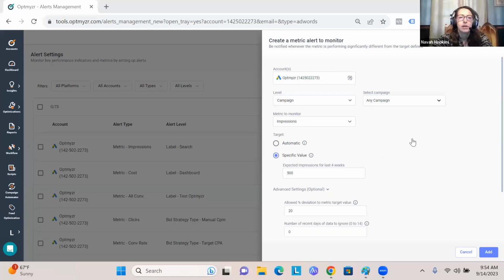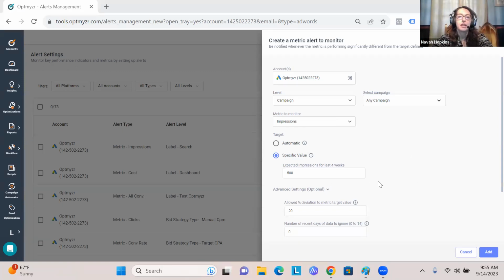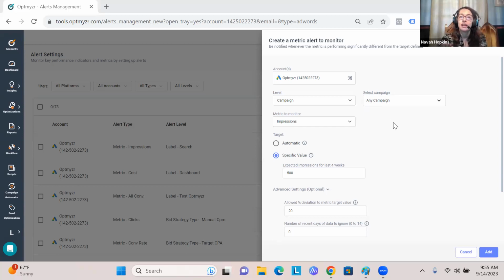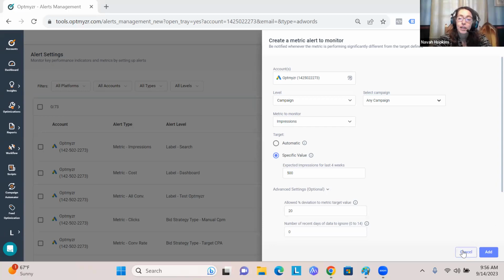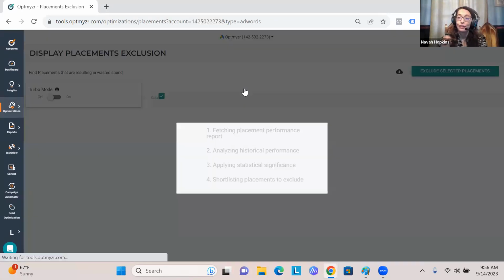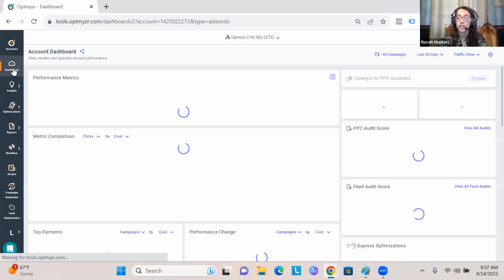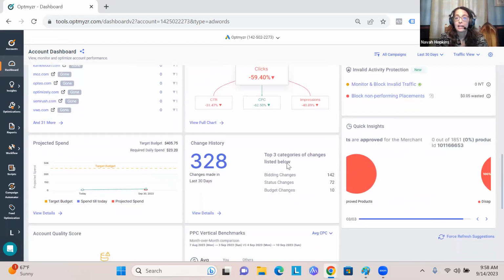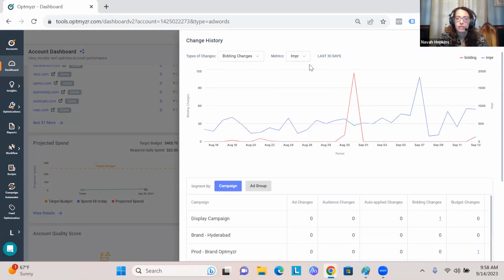How to Protect Your Google Ads Account From Glitches?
Following up on a glitch spotted by Melissa Mackey, Director of Paid Search at Compound Growth Marketing, our evangelist, Navah Hopkins shares a few ways in this video about how Optmyzr can help you proactively protect your account from any accidental/automated additions to your campaign targeting.

And if you need help, Optmyzr makes it easier to protect your account!